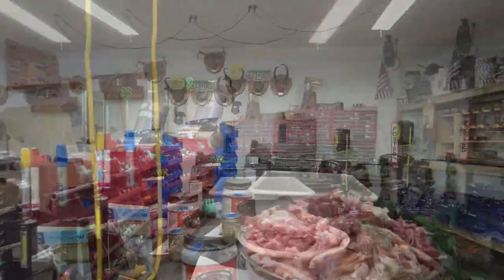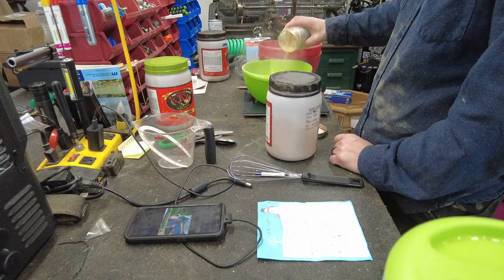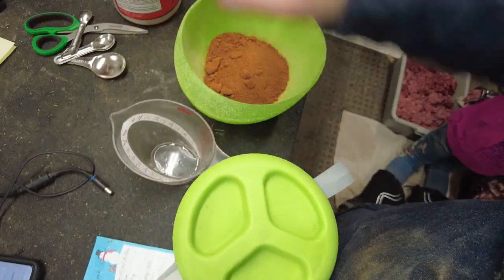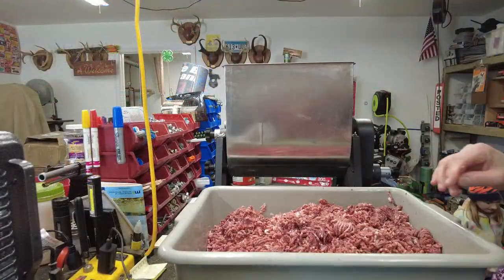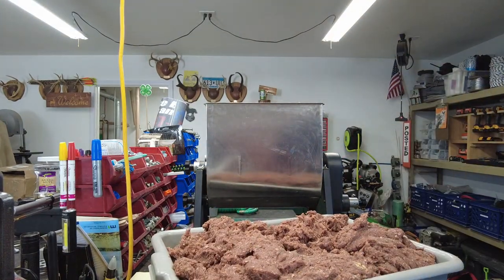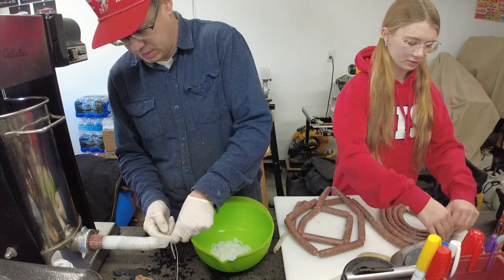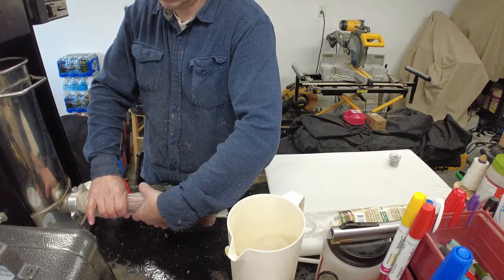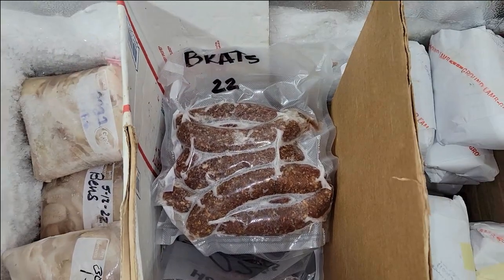Pounding out Hamburger, Summer Sausage, Brats, Hotdogs & Farmers Sausage in 2 days!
Making great use of our venison with little pork trimmings and casing
enjoy the process and the blessing of meat for our family on the farm